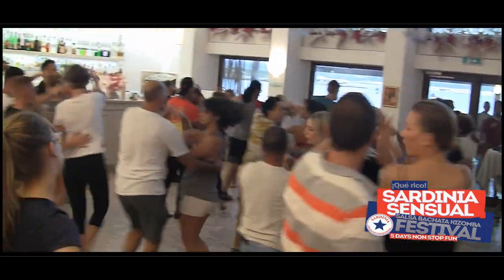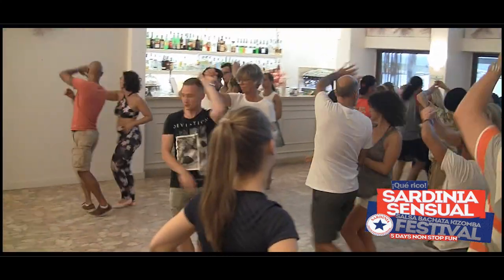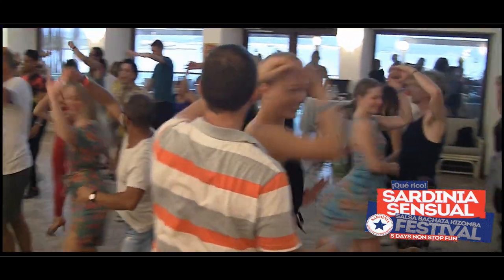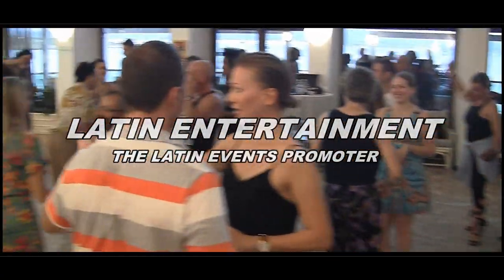Salsa Dance Workshop Johnny Vasquez & Erica Spirito Sardinia Festival 5th Edition Salsa Brisa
Salsa Dance Workshop Johnny Vasquez  &  Erica Spirito
        Sardinia Festival 5th Edition Salsa Brisa